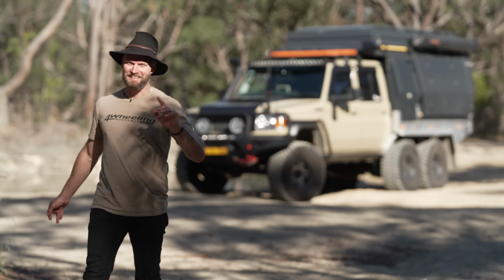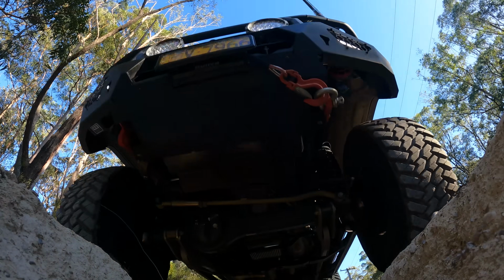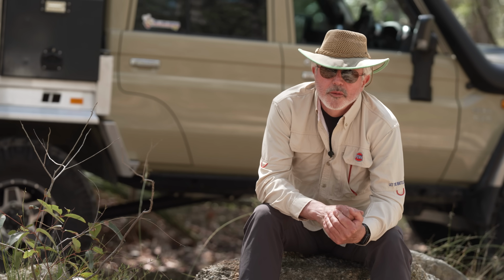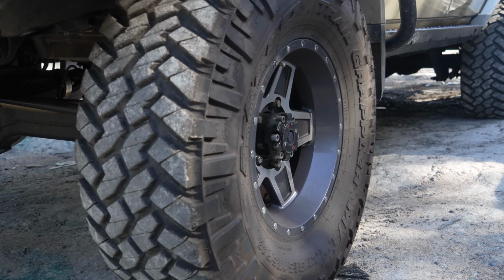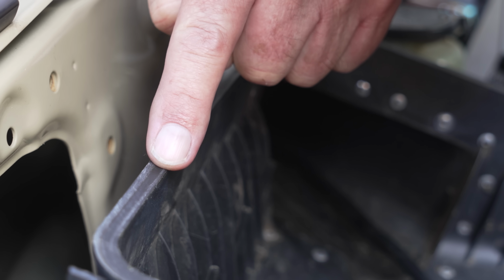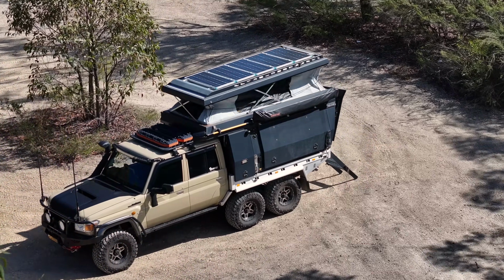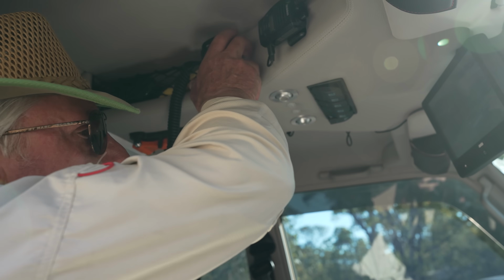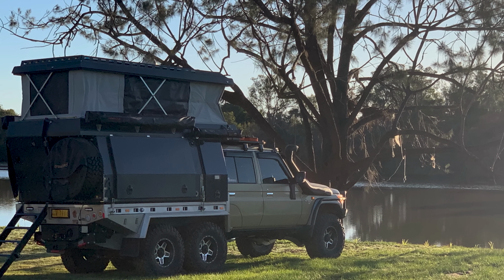6WD Modified 79 series Landcruiser, episode 114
6WD Modified 79 series Landcruiser